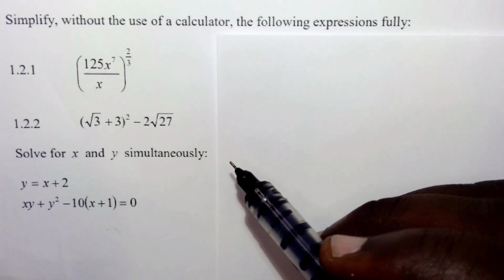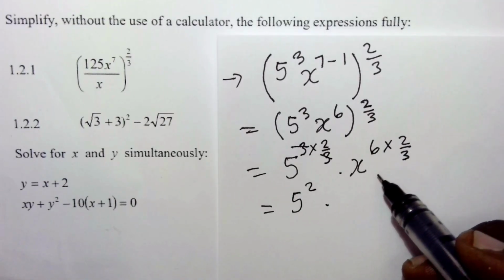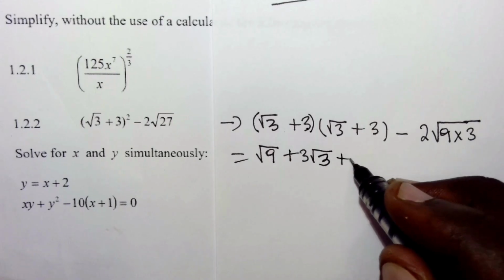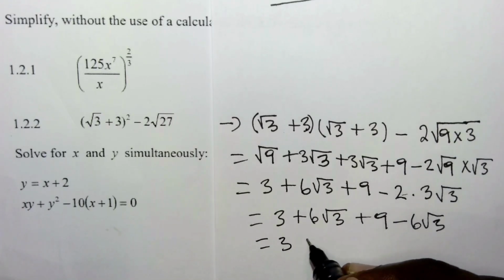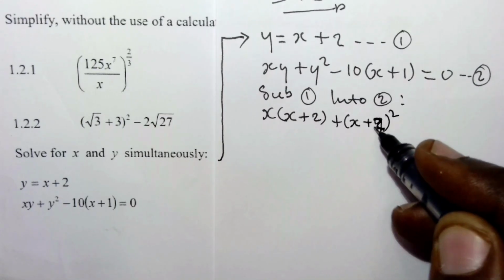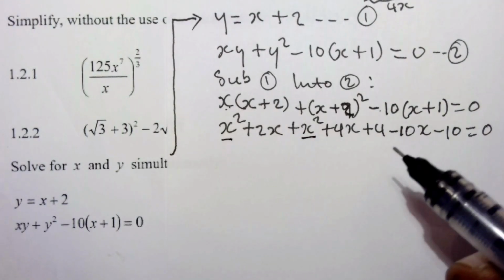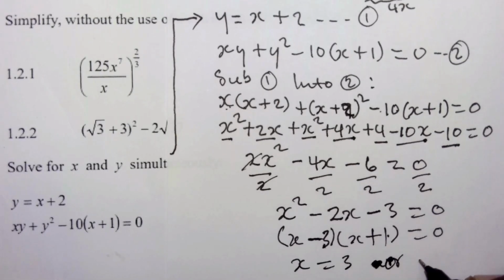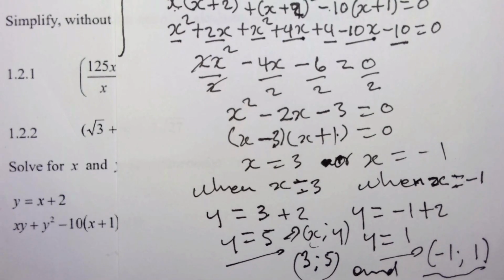Grade 11 Algebra | Surds and Equations | Past Question Paper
In this video you are going to learn how to simplify surds, powers and equations.